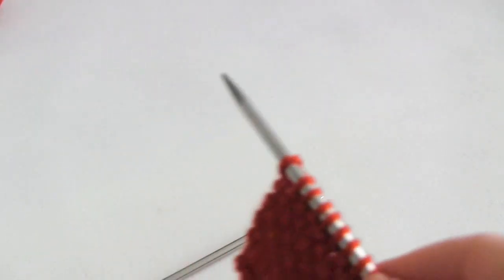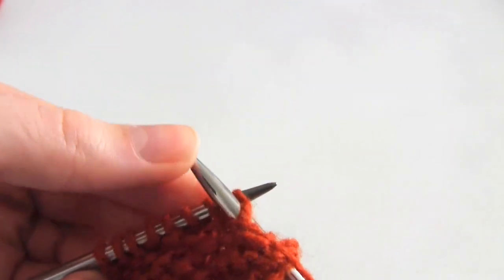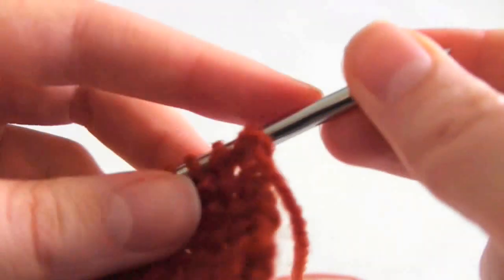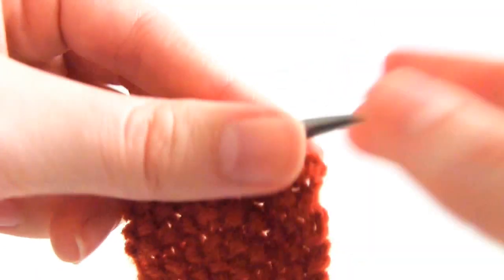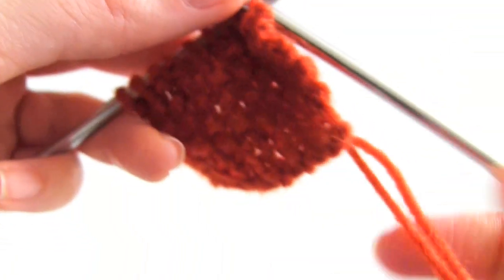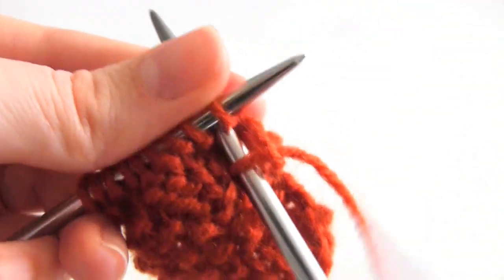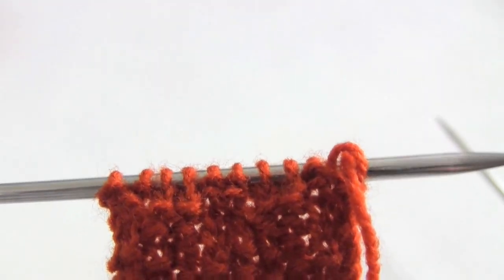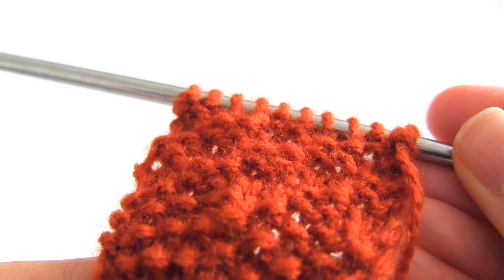How to Knit Double Seed Stitch | Easy Knit/Purl Pattern | Knitting Lessons for Beginners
This easy pattern creates a reversible texture that gives a subtle checkerboard effect.
Double seed stitch is an excellent pattern for beginners to add to their repertoire as it only consists of the basic knit stitches and purl stitches.

Pattern:
First cast on a multiple of 4 stitches, plus 2.
Rows 1 and 4: Knit 2, *(purl 2, knit 2);    repeat from * to end of row.
Rows 2 and 3: Purl 2, *(knit 2, purl 2);    repeat from * to end of row.
Repeat rows 1-4